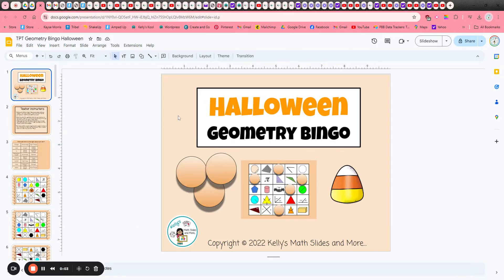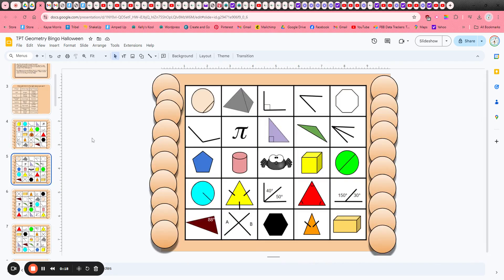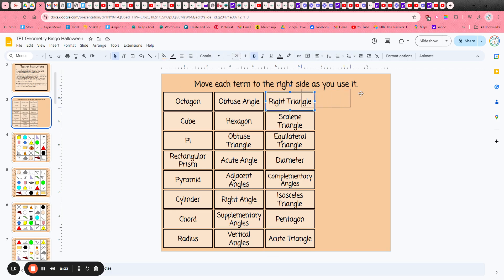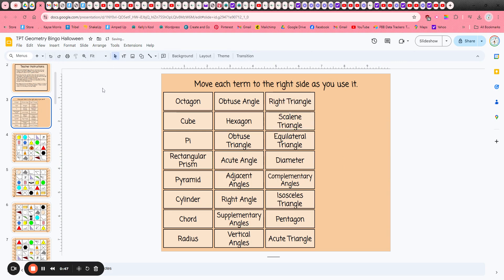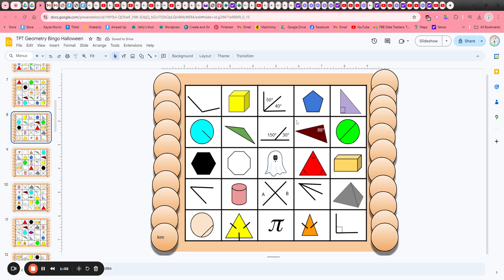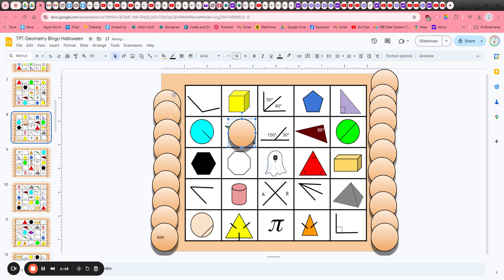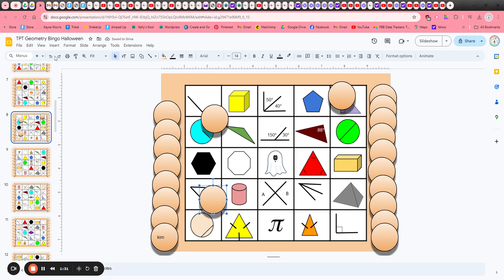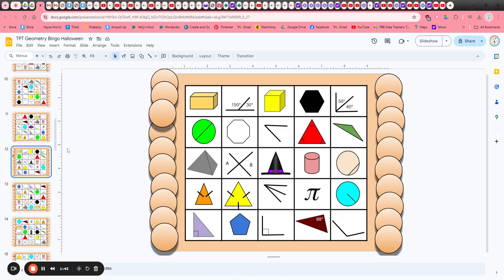Geometry Bingo Halloween